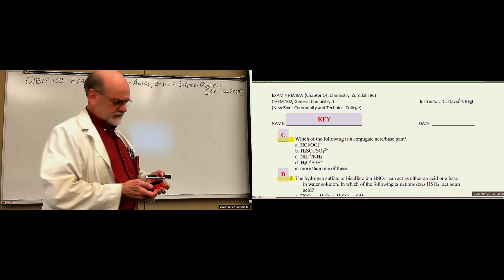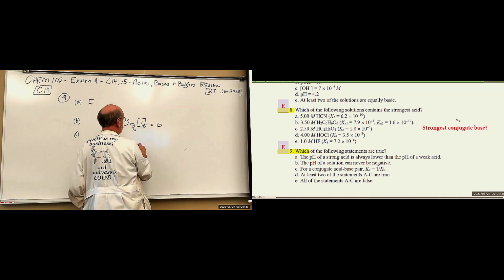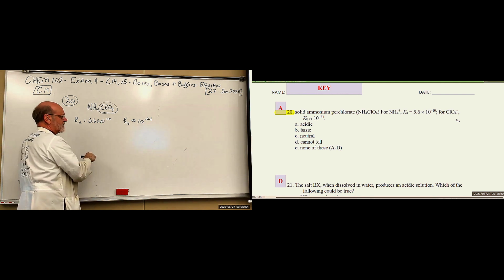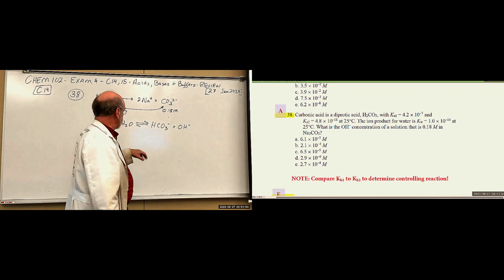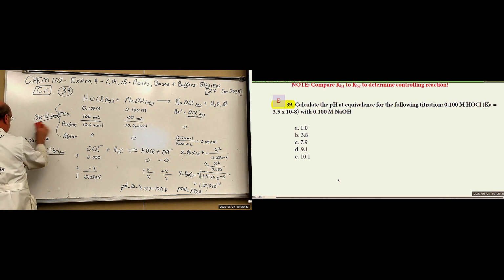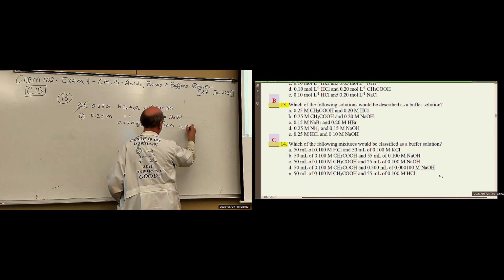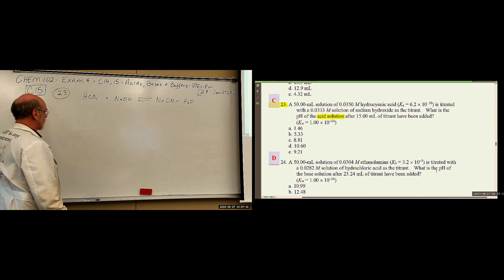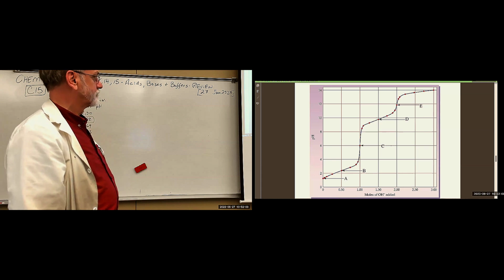CHEM102 [32369] (C14 & 15 - Review) 27Jun2023